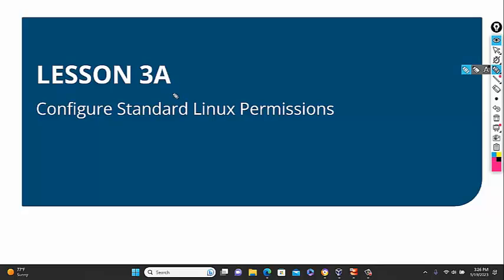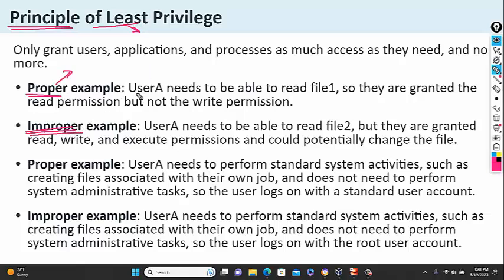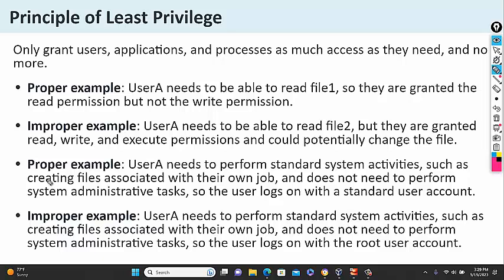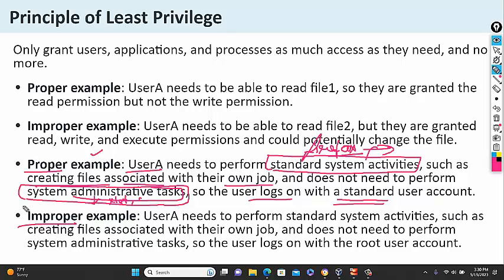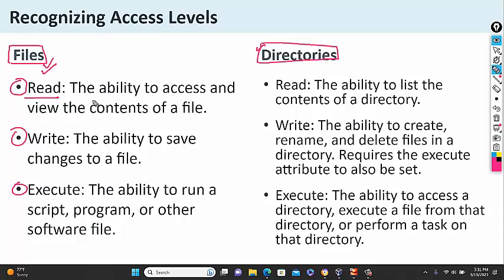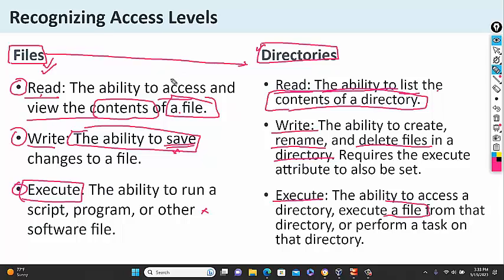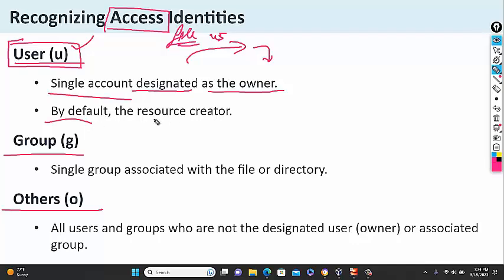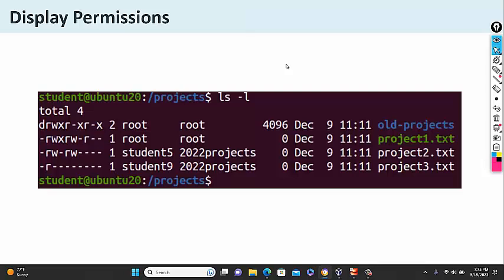Topic - Standard Linux permission access level and identities | compTIA Linux+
👨‍💻 Welcome to CyberX Education – Learn Linux the Right Way!

📌 Topic: Standard Linux Permission Access Levels and Identities | CompTIA Linux+

In this video, we’ll explain how Linux manages file permissions and access control using a standard and secure system. Understanding permission levels and user identities is essential for Linux administration, cybersecurity, and ethical hacking.

🧠 What You’ll Learn:

What are Linux file permissions (Read, Write, Execute)?

Three Linux Identities: User, Group, and Others

Permission structure: rwxr-xr-- explained

How to view permissions using ls -l

How permissions affect file access and security

Basic chmod, chown, and chgrp usage

🔐 Real-time terminal examples included for full clarity!

📚 Perfect For:

CompTIA Linux+ (XK0-005) students

Ethical Hackers & Cyber Security beginners

Linux System Admins

Anyone learning Linux practically

Linux Labs & Real-world Demos

Cybersecurity with Linux Essentials
Do you Know Our Free Video Series?
CompTIA A+
CompTIA Network+
CompTIA Linux+